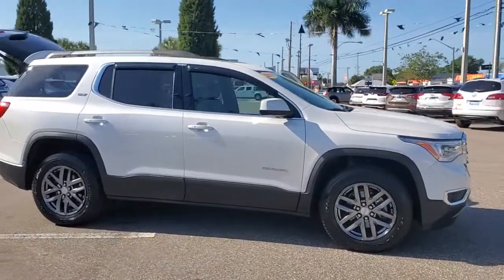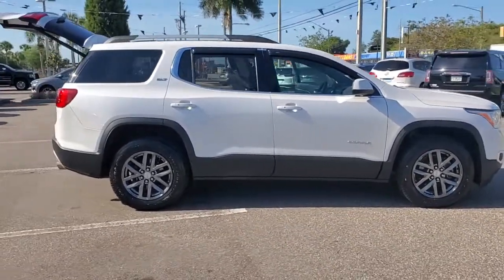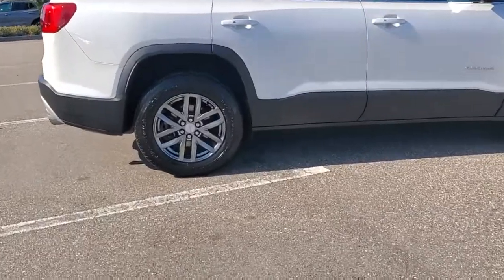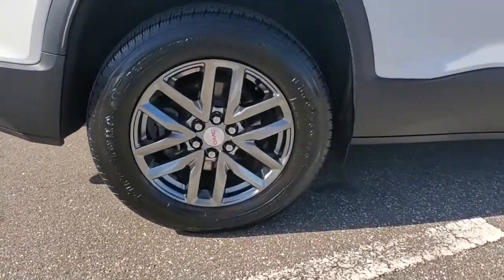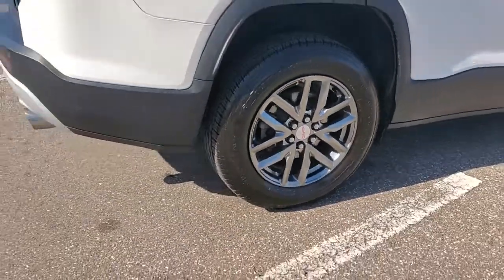2018 GMC Acadia St. Petersburg, Tampa, Clearwater, Palm Harbor, Largo, FL JZ230044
White Frost Tricoat Used 2018 GMC Acadia available in Saint Petersburg, Florida at Crown Buick GMC. Servicing the Tampa, Clearwater, Palm Harbor, Largo, FL area.

Clean CARFAX. Certified. BLUETOOTH BACKUP CAMERA LEATHER TRIM ALLOY WHEELS Heavy Duty Cooling System Preferred Equipment Group 4SA Trailering Package.brbrPriced below KBB Fair Purchase Price!br2018 GMC Acadia SLT-1 GMC Certified Pre-Owned Details:brbr  * Vehicle Historybr  * Limited Warranty: 12 Month/12000 Mile (whichever comes first) from certified purchase datebr  * Powertrain Limited Warranty: 72 Month/100000 Mile (whichever comes first) from original in-service datebr  * Roadside Assistancebr  * Warranty Deductible: $0br  * 172 Point Inspectionbr  * Transferable Warrantybr  * 24 months/24000 miles (whichever comes first) CPO Scheduled Maintenance Plan and 3 days/150 miles (whichever comes first) Vehicle Exchange ProgrambrbrbrCrown Buick GMC winner of Dealer Rater Dealer of the Year Award 3 years running! Come see our selection of Quality Pre-Owned vehicles our no hassle no games pricing policy means that you receive the lowest internet live market price on every vehicle every day only at Crown Buick GMC.brbrAwards:br  * 2018 KBB.com 10 Most Affordable 3-Row VehiclesbrbrAll prices plus sales tax tag and titling and dealer service fee of $799.95 which represents cost and profits to the selling dealer for items such as cleaning inspecting adjusting new vehicles and preparing documents related to the sale. A Better Way To Buy.